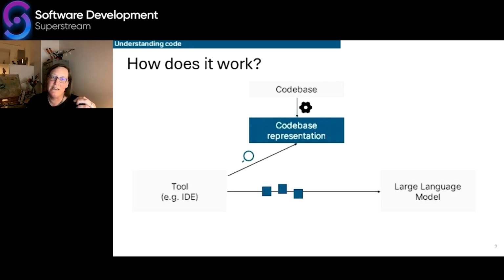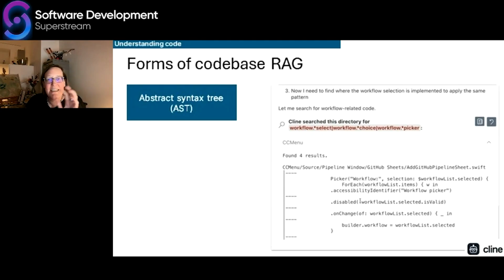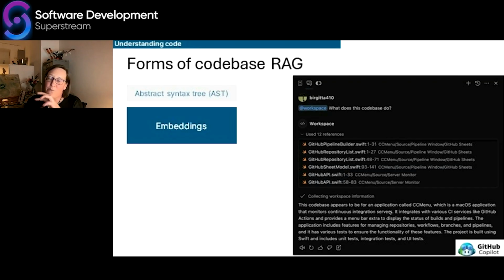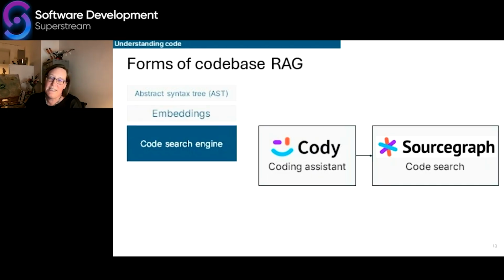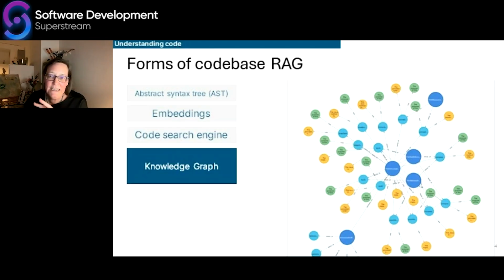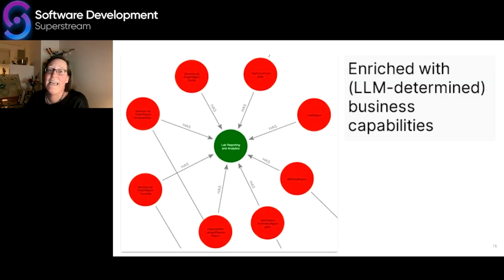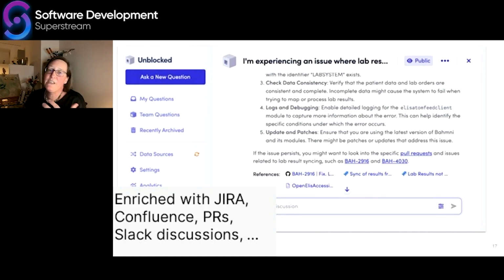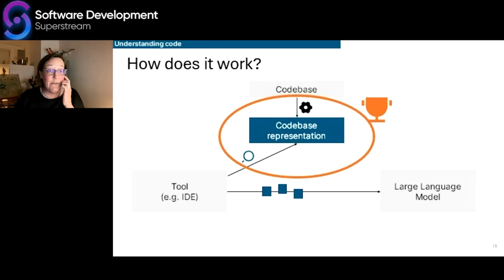Improving Code Understanding with Birgitta Böckeler—A Smorgasbord: AI for Systems Modernisation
Birgitta Böckeler, an AI-enabled software engineering lead at Thoughtworks, walks you through how to make AI for systems modernization work for you and your organization, including the tools and approaches to pay attention to.